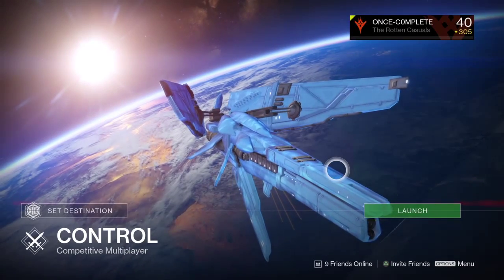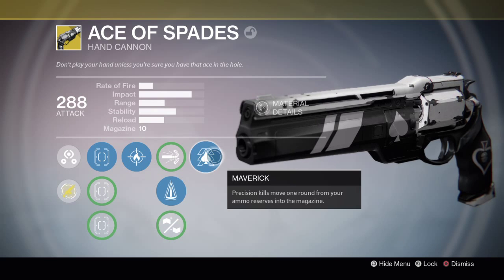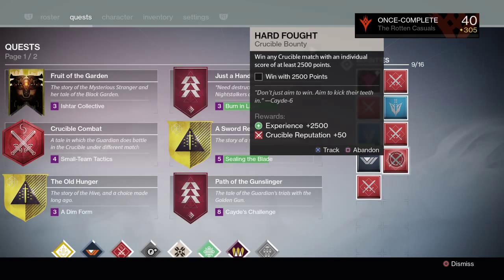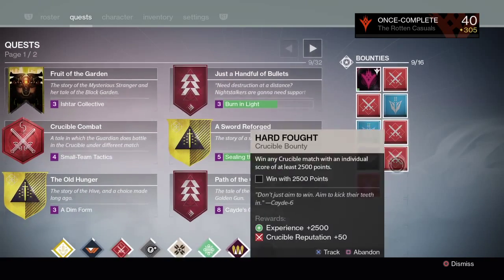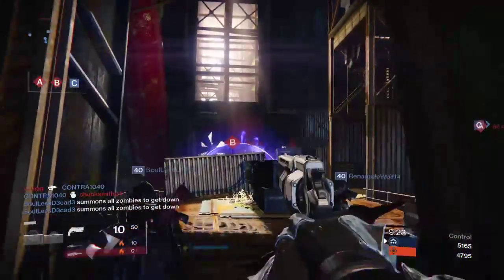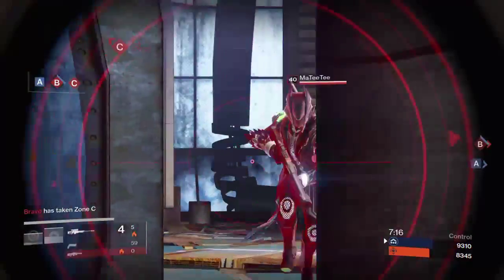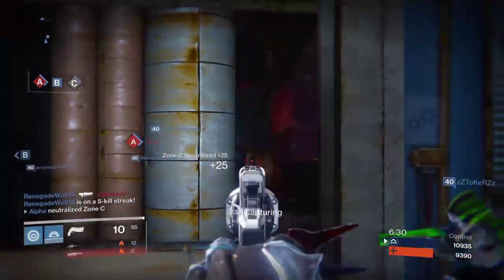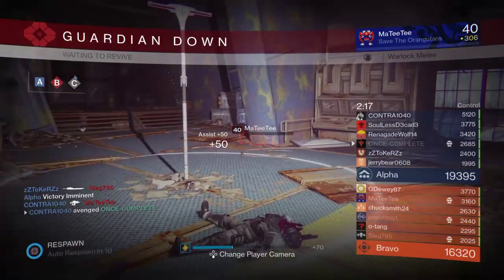Destiny, Ace Of Spades PvP 1 match gameplay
My second chance for the Ace Of Spades in 1 PvP match! I discuss my set up and how I use it.